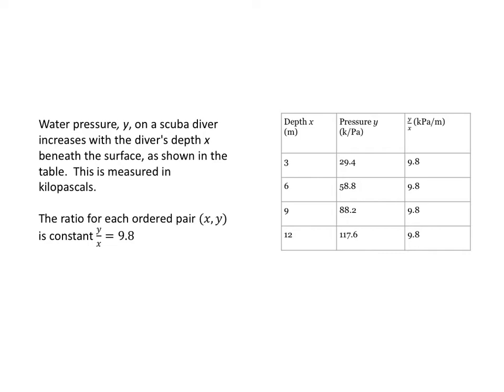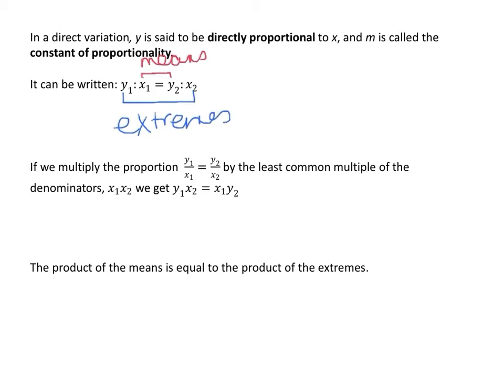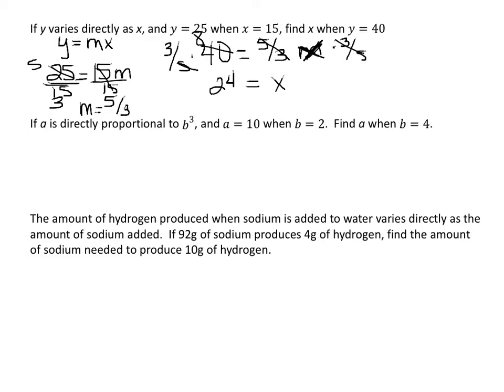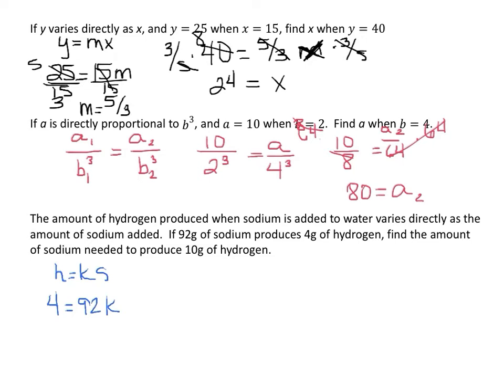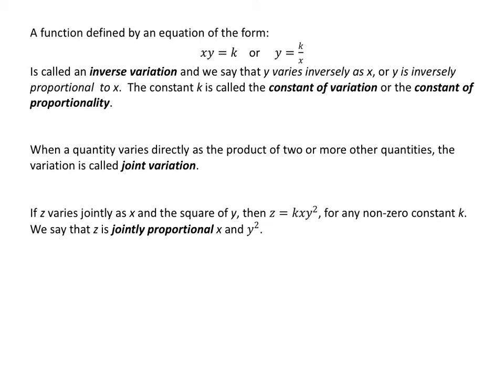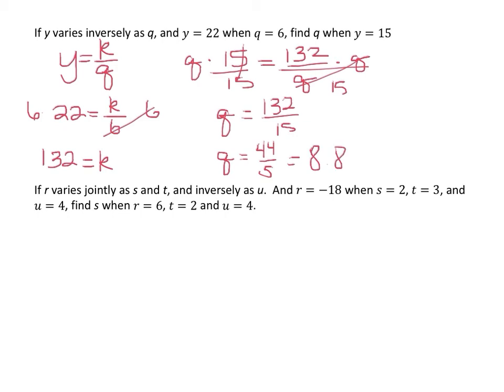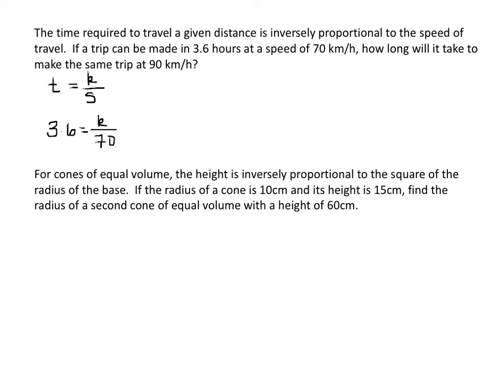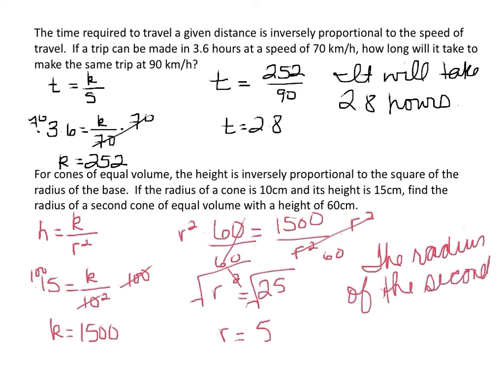HA2T 8 1 8 2